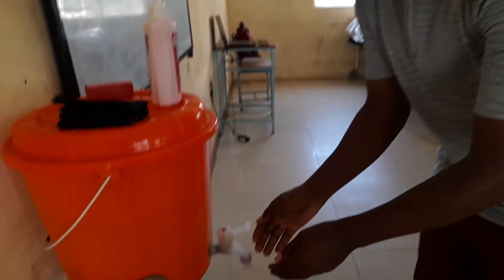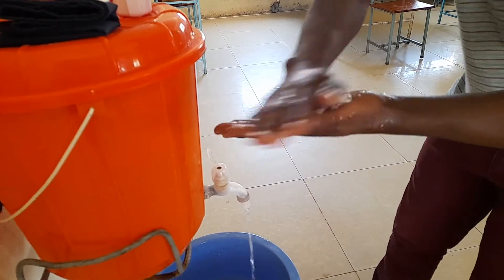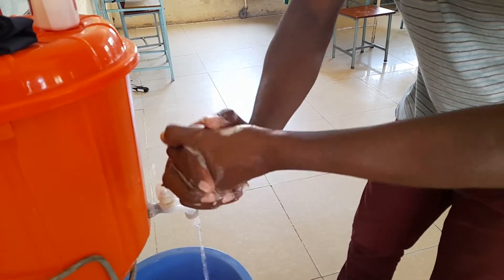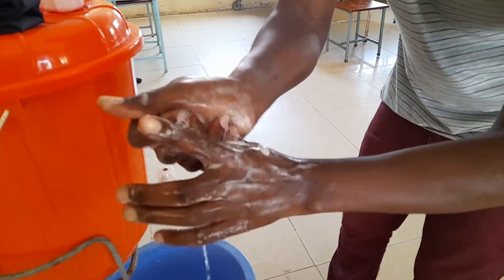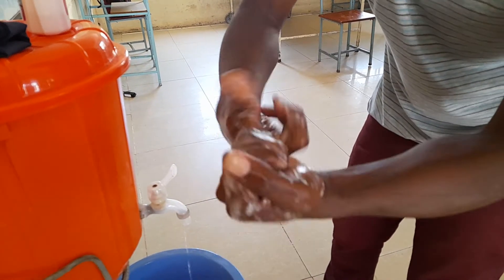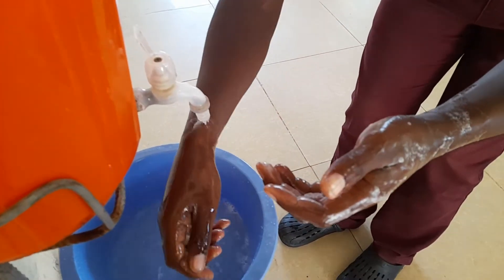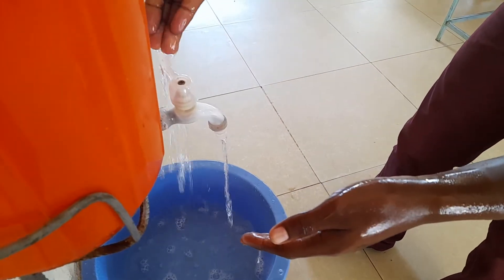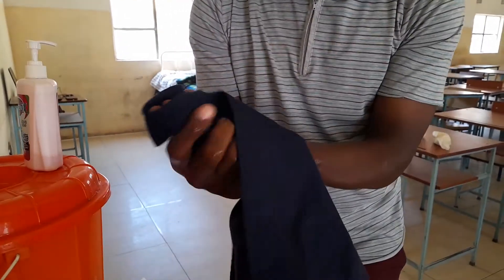Hand washing procedure